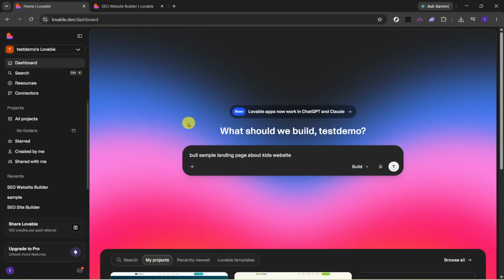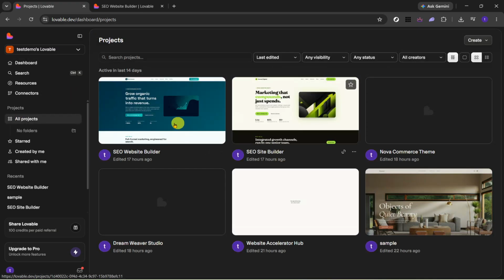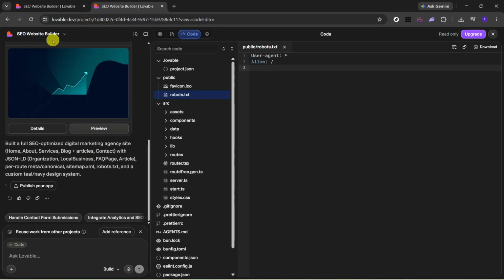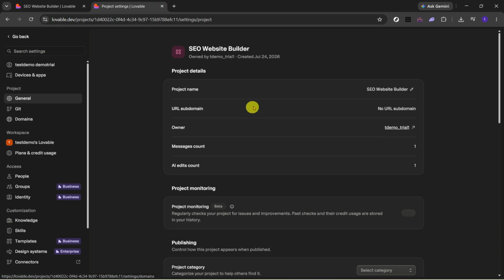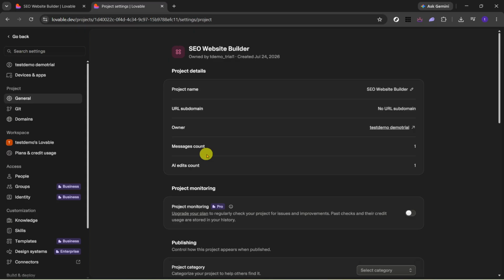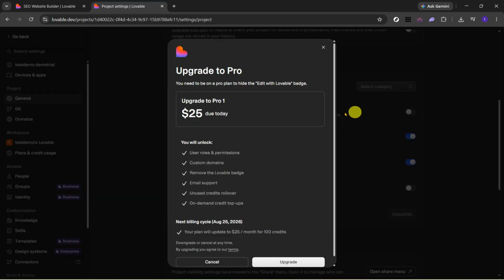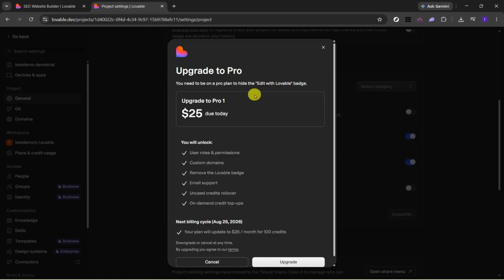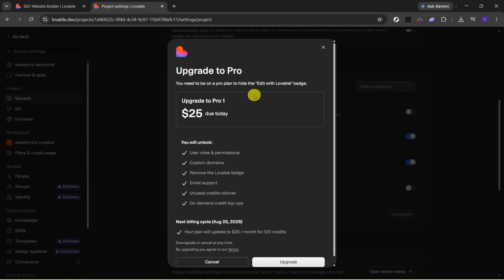How To Remove Lovable AI Watermark Icon On Your Project (2026) (Complete Guide)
Learn how to remove Lovable AI watermark icon on your project with this simple step-by-step tutorial. This guide shows you how to manage the Lovable AI watermark icon, customize your project, and adjust your website settings easily. Perfect for beginners using Lovable AI in 2026.